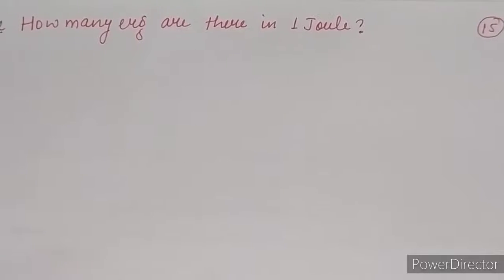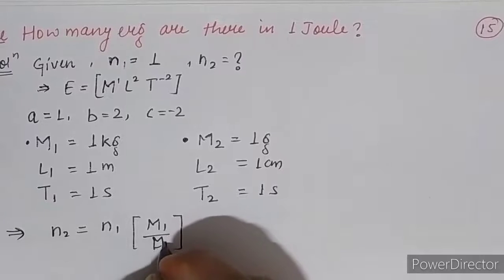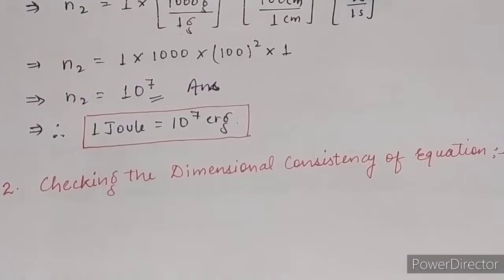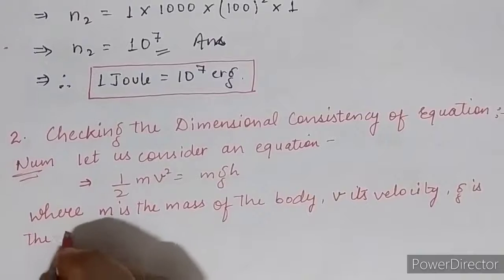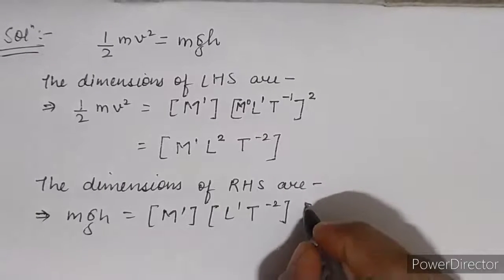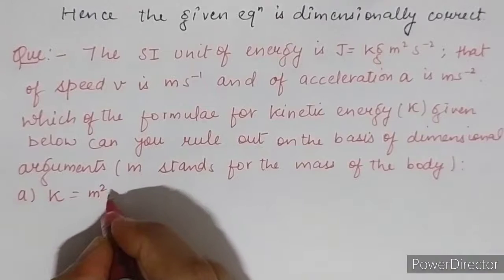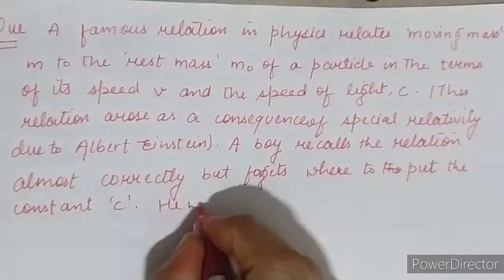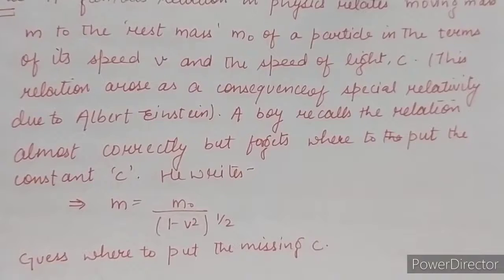XI UNITS AND MEASUREMENTS